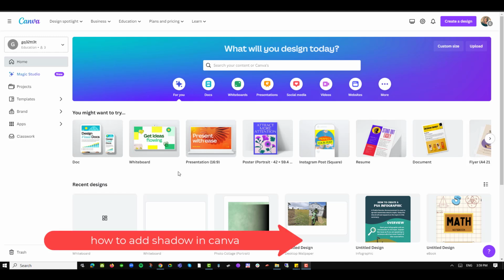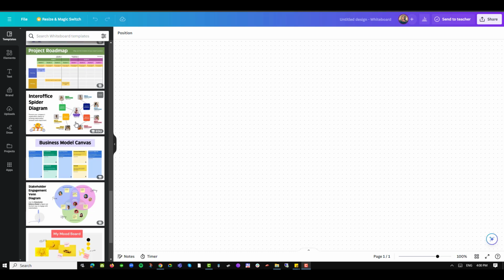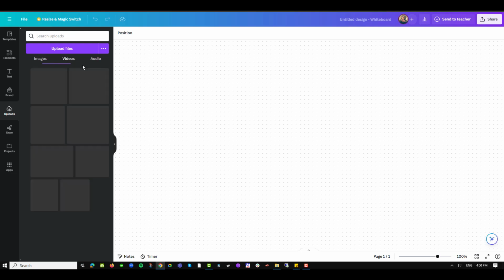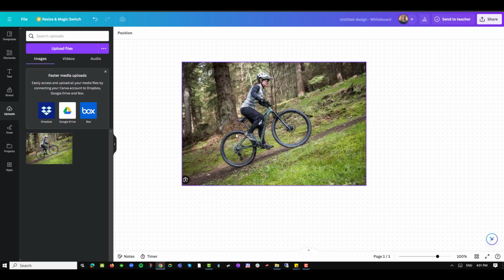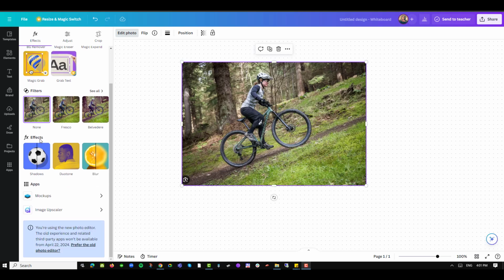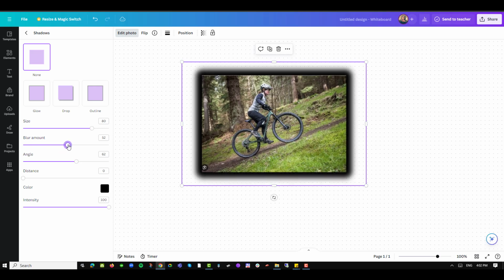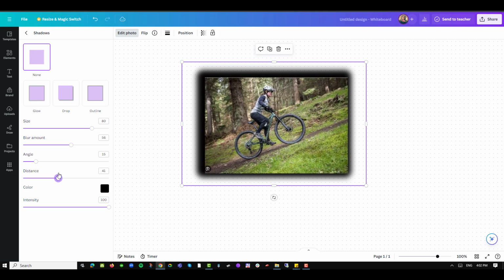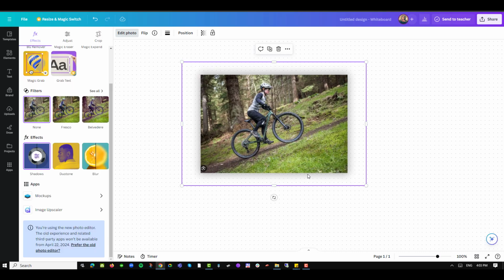How to Add Shadow in Canva ? ( QUICK WAY)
How to Add Shadow in Canva ?

In this video I'll show you  How to Add Shadow in Canva. The method is very simple and clearly described in the video. Follow all of the steps & How to Add Shadow in Canva